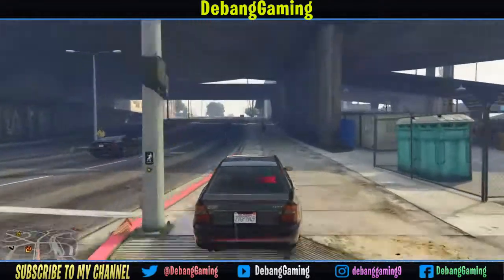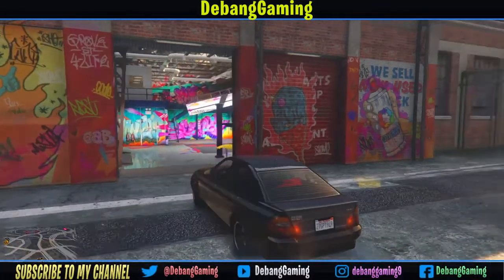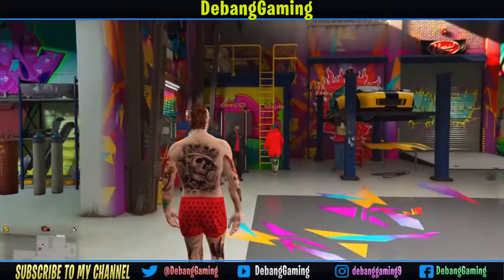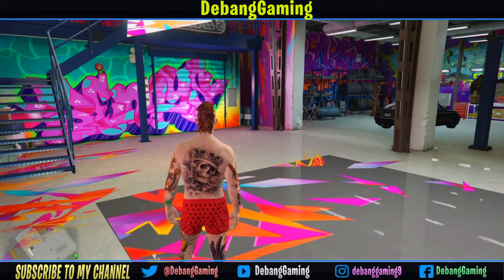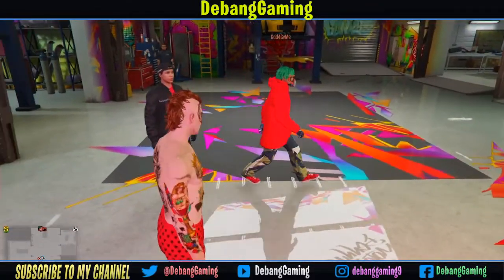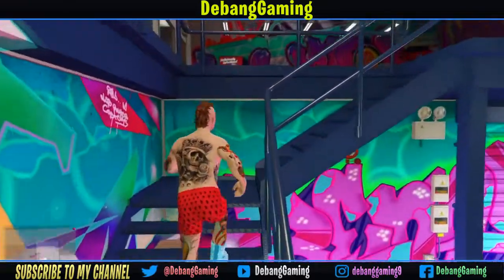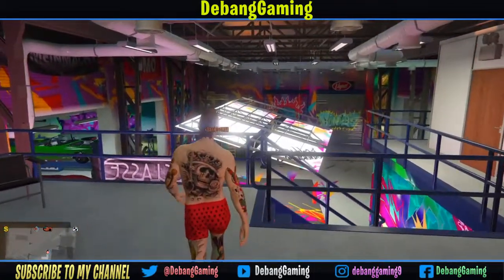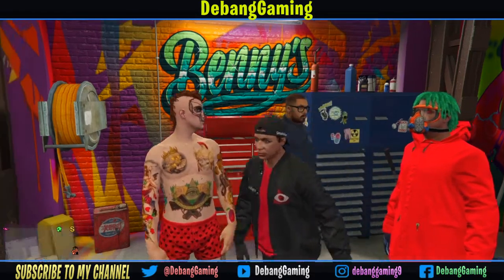Grand Theft Auto Multiplayer Gameplay,Ps4